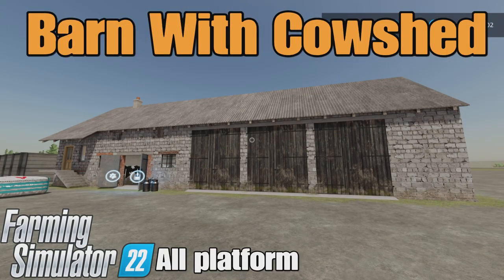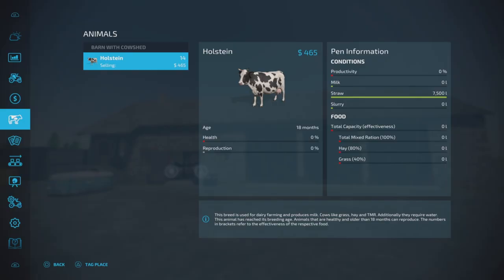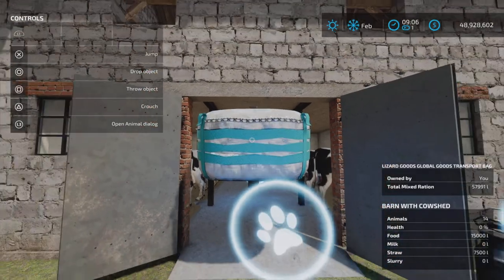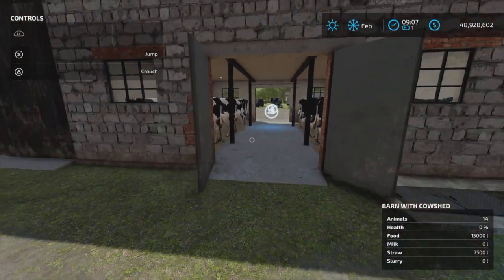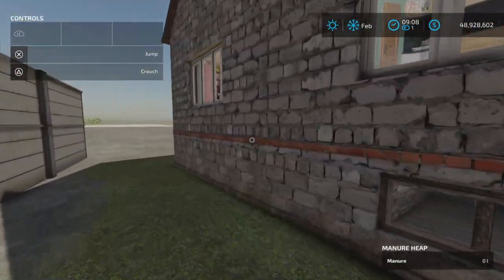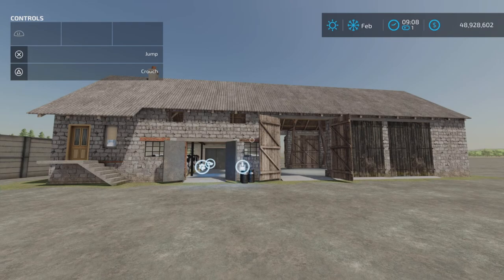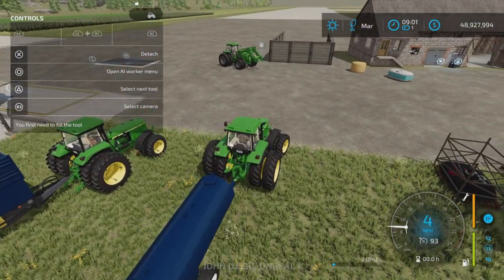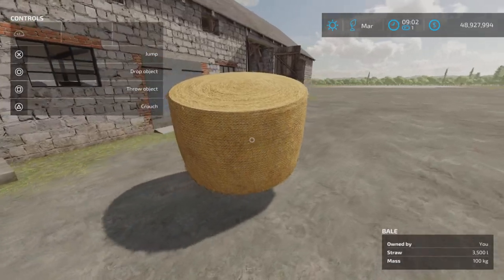Barn With Cowshed / FS22 mod for all platforms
Barn With Cowshed
By: arcu